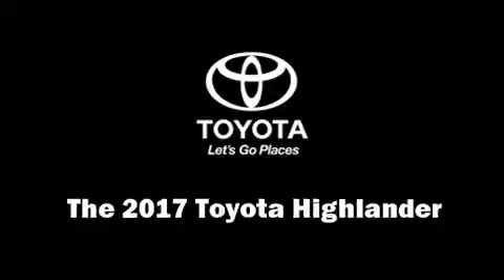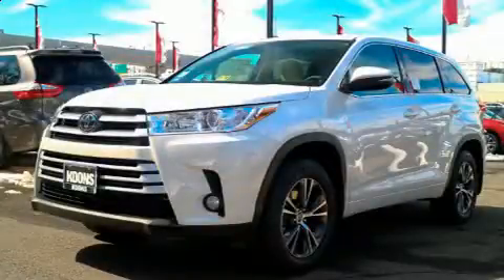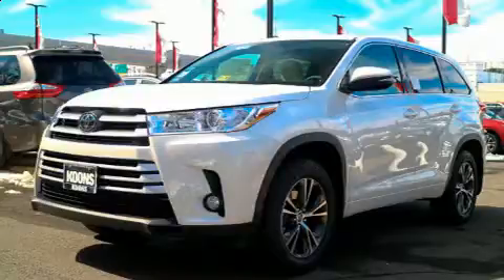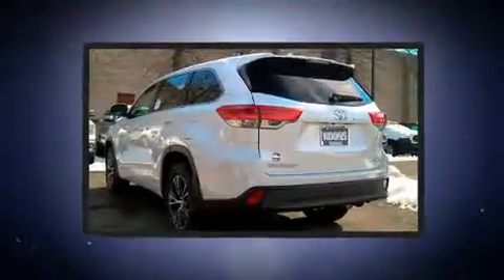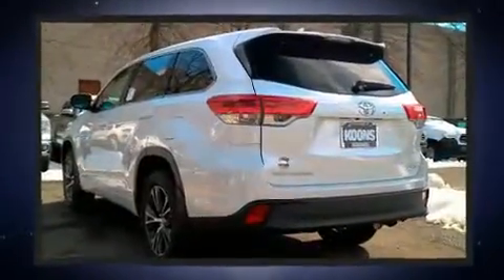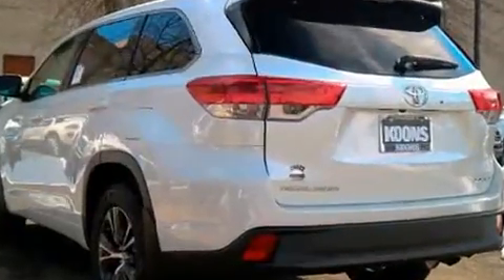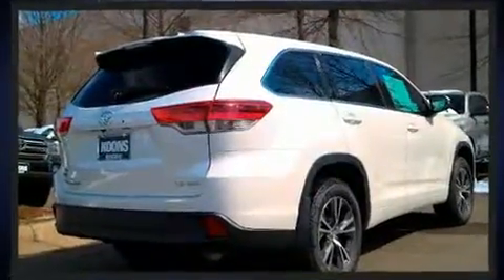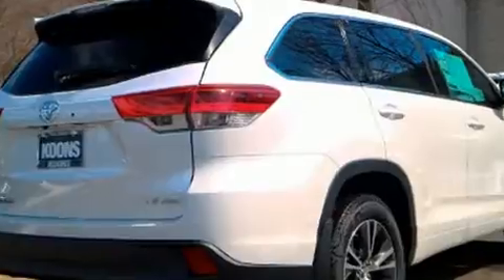2017 Toyota Highlander LE Plus V6 in Vienna, VA 22182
You can expect a lot from the 2017 Toyota Highlander. It features all-wheel drive versatility, an automatic transmission, and a 3.5 liter 6 cylinder engine. Top features include a split folding rear seat, front and rear reading lights, a rear window wiper, front dual-zone air conditioning, fully automatic headlights, lane departure warning, cruise control, and remote keyless entry. Passengers in the third row enjoy seat back reclining functionality, providing an extra level of comfort and convenience. Premium sound drives 6 speakers, providing you and your passengers a sensational audio experience. Side curtain airbags deploy in extreme circumstances, shielding you and your passengers from collision forces. Our sales reps are knowledgeable and professional. They'll work with you to find the right vehicle at a price you can afford. We are here to help you.